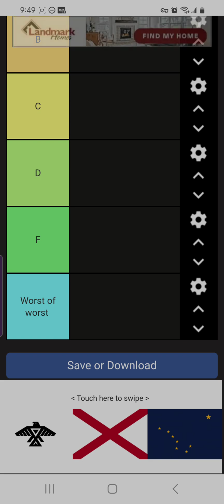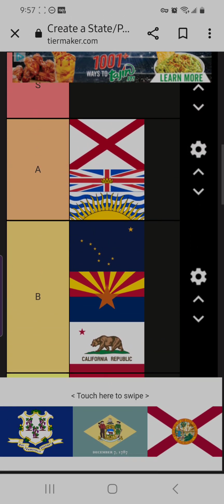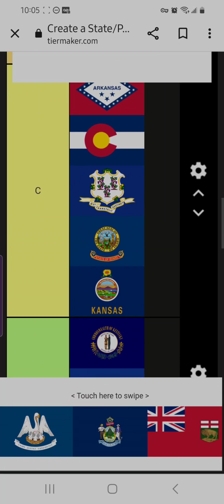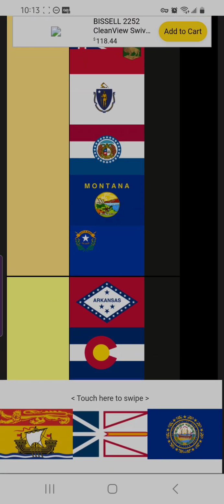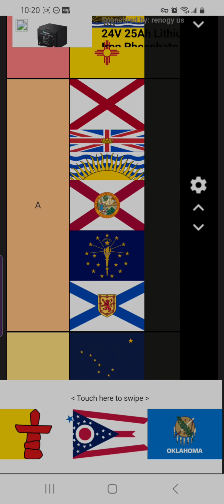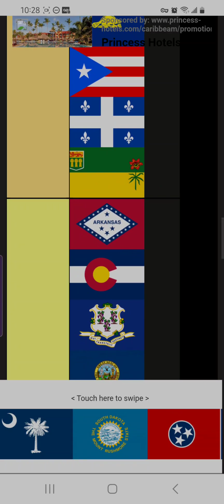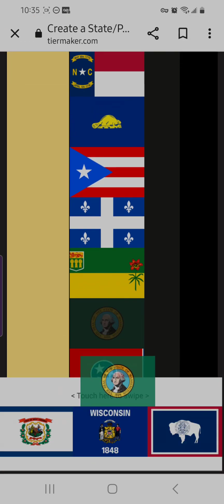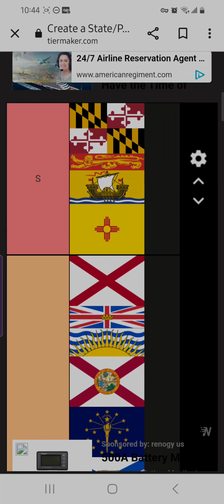ranking usa states and Canadian territory + DC and PUERTO Rico